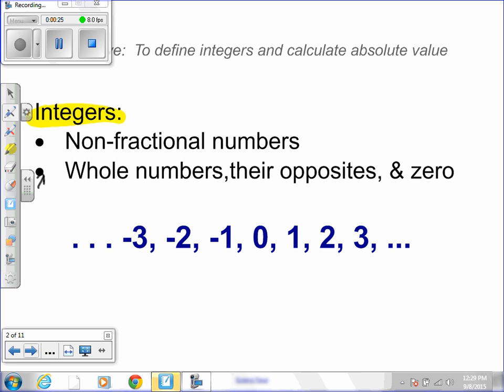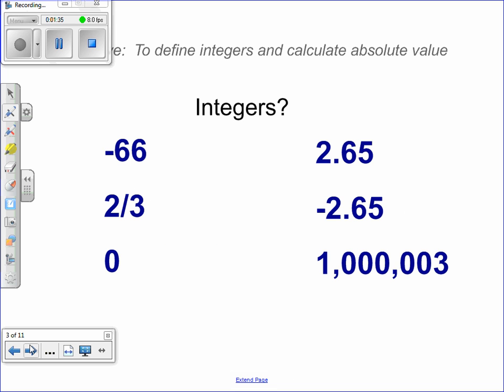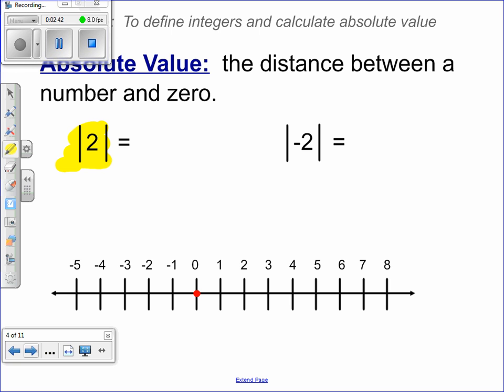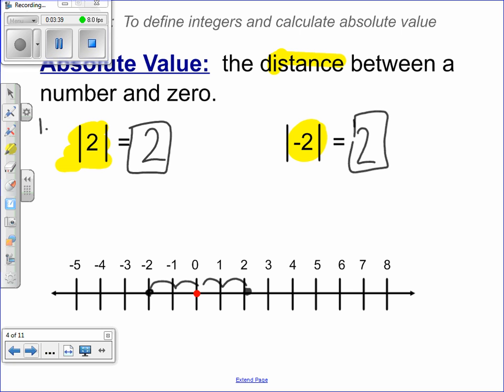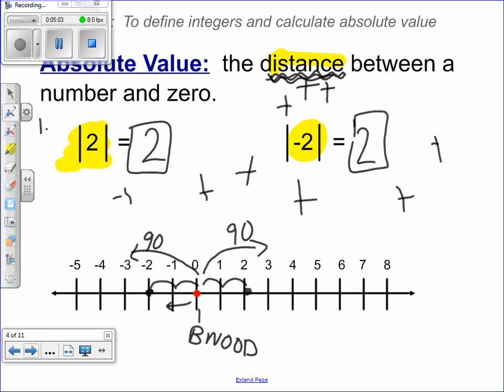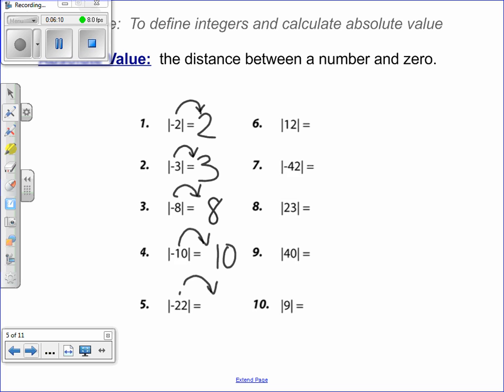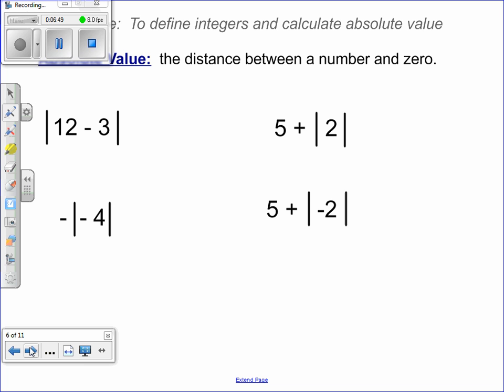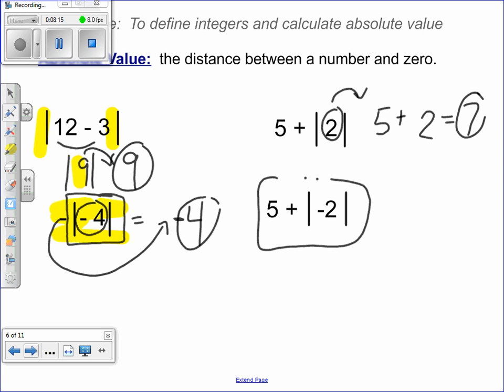7th Gr. Chapter 1 Video 1 Integers & Absolute Value